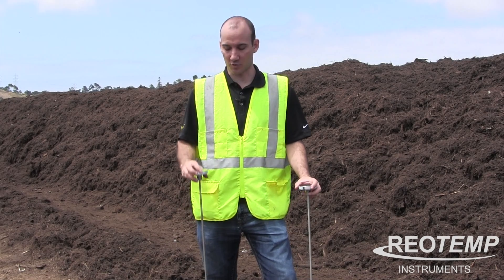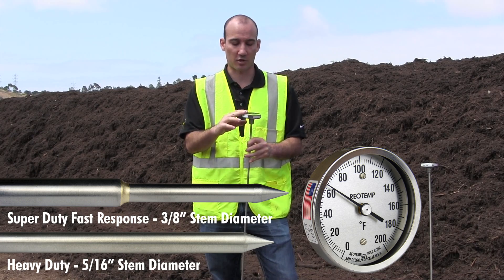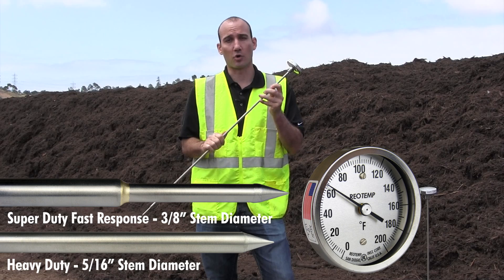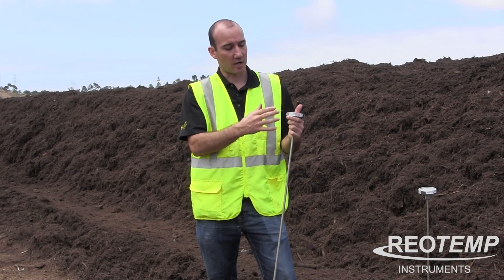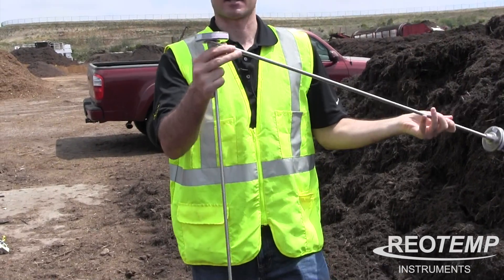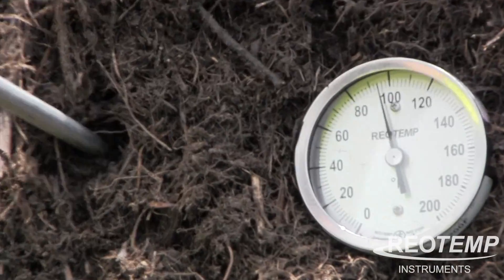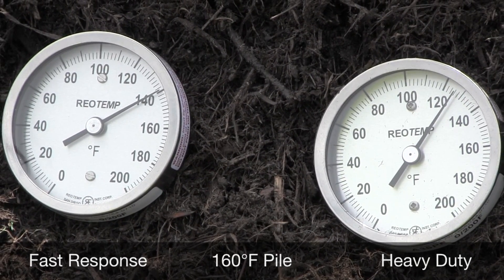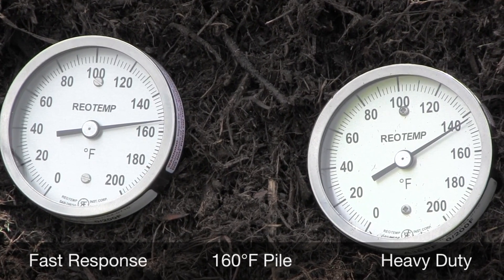REOTEMP Heavy Duty & Super Duty Fast Response Compost Thermometers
Compost Product Manager Nathan O'Connor explains the difference between the REOTEMP Heavy Duty and Super Duty with Fast Response compost thermometers. Then we show just how fast the Super Duty Fast Response compost thermometer is.

Or on Amazon here(Heavy Duty):

Or on Amazon here (Super Duty):